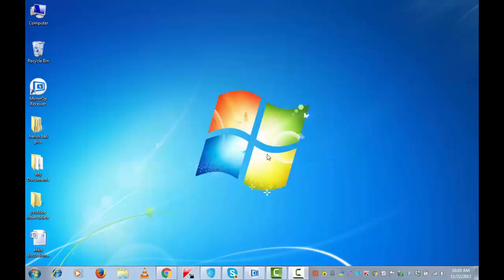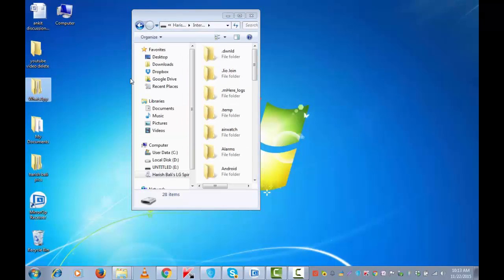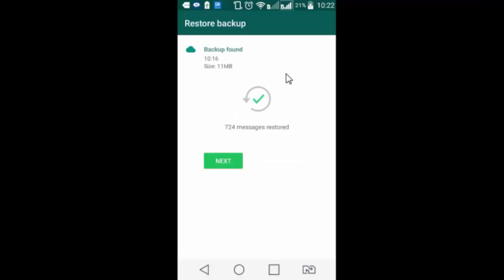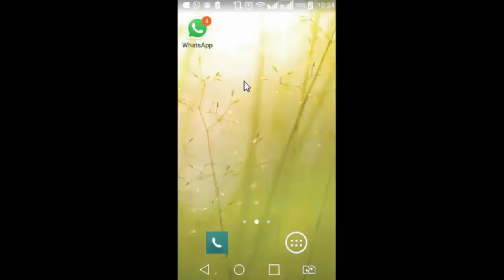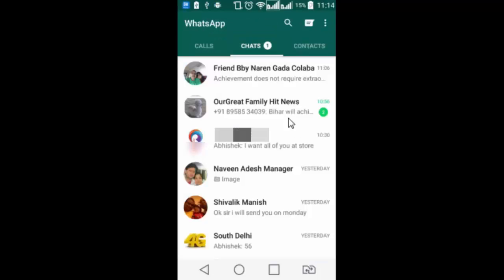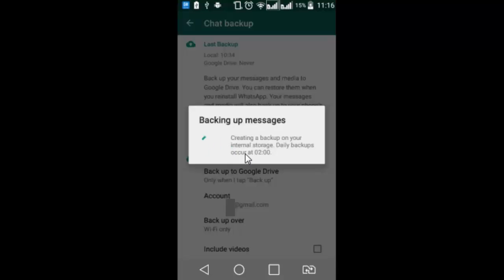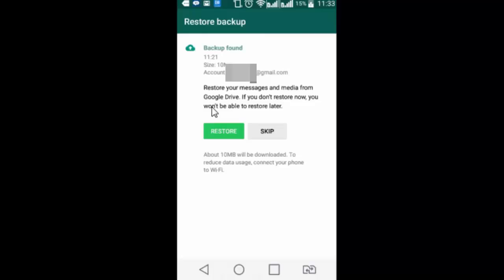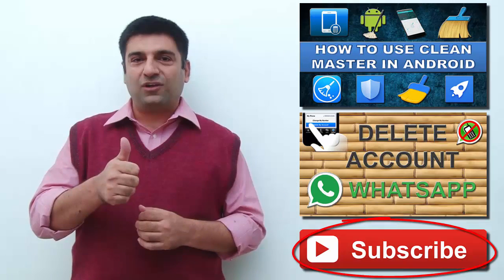How to take backup of WhatsApp messages on android?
Taking backup and restoring the old WhatsApp messages become important while switching from old to new device. This can be done in two ways, one by using a pc and data cable and other by using Google drive.

To take backup of WhatsApp chat messages on Google drive, your WhatsApp version should be 2.12.45 and above and your android OS should be minimum lollipop.

While both the methods work equally well but advantage of using Google drive is that you can take backup on the go.